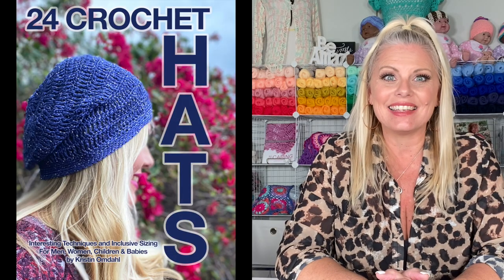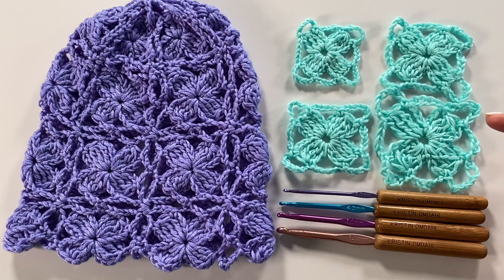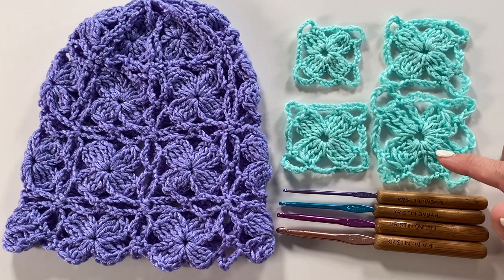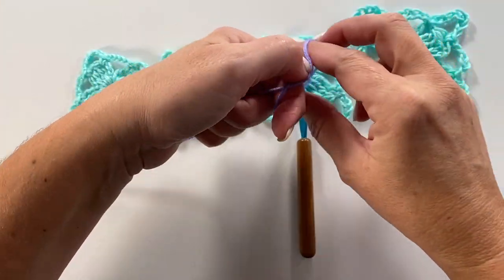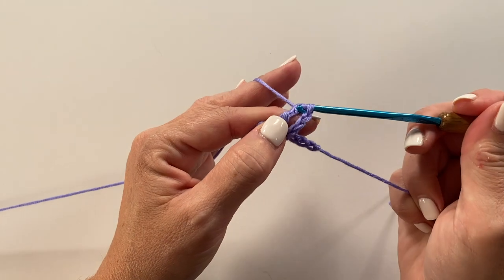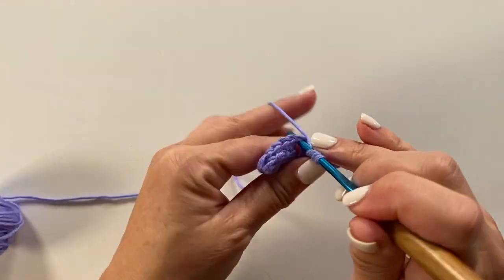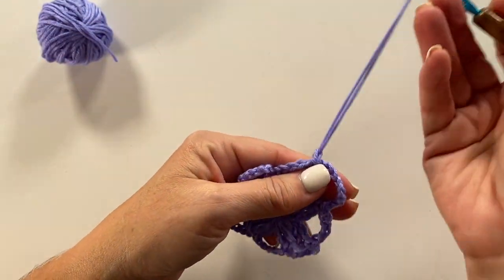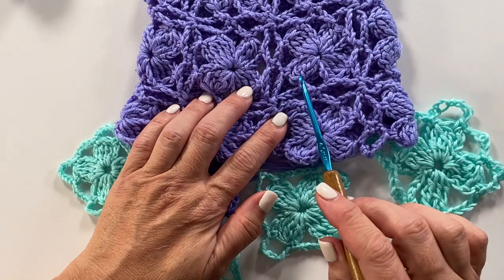Flora Crochet Motif Hat Pattern Part 1 Join as you go motifs without cutting yarn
crochet crochethat crochetpattern In this video learn some of the techniques for making the Flora join as you go motif hat. This hat is featured in my book, "24 Crochet Hats".